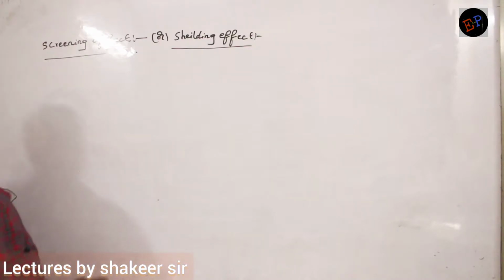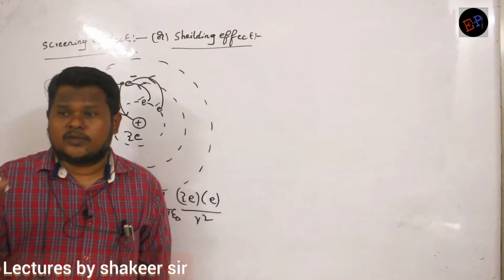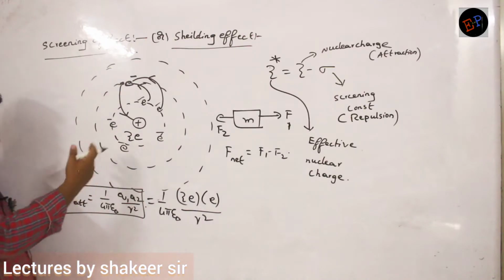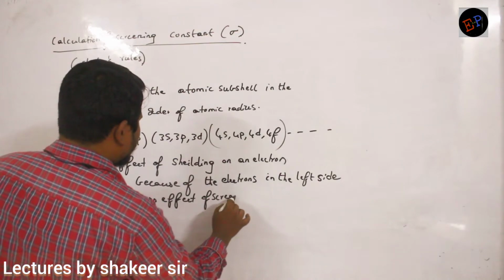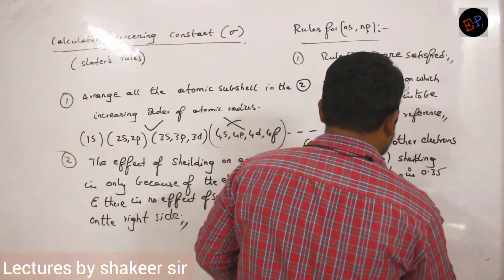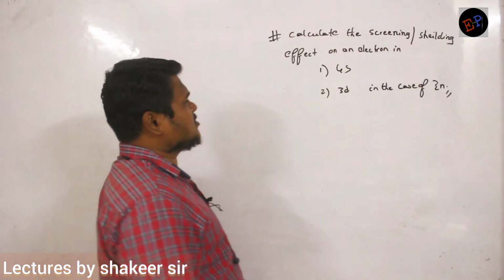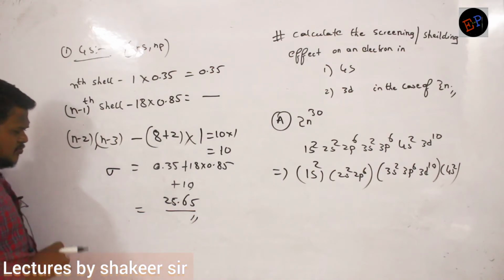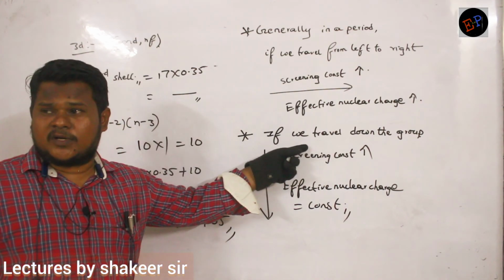SCREENING CONSTANT// SHIELDING CONSTANT//PERIODIC CLASSIFICATION FOR CLASS 11; IIT-JEE,NEET.